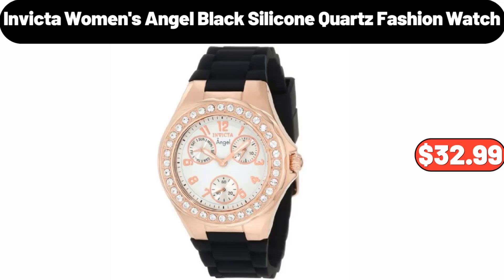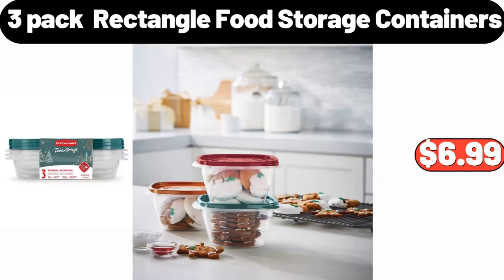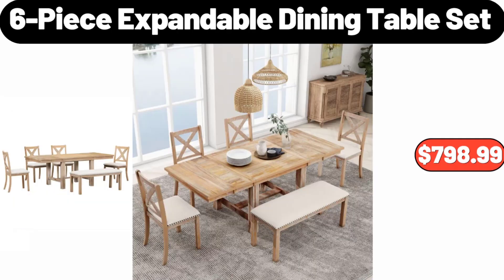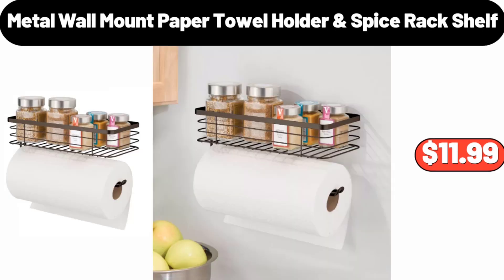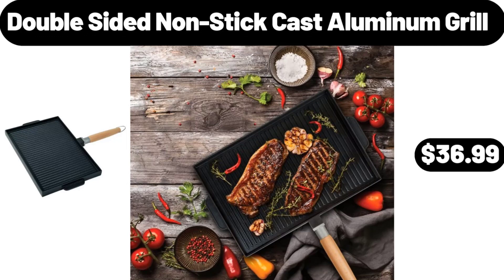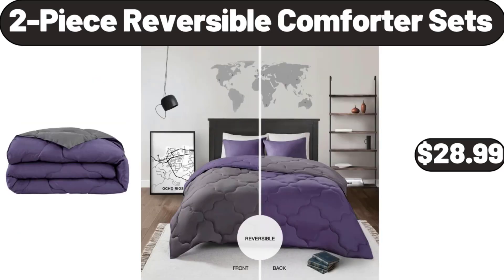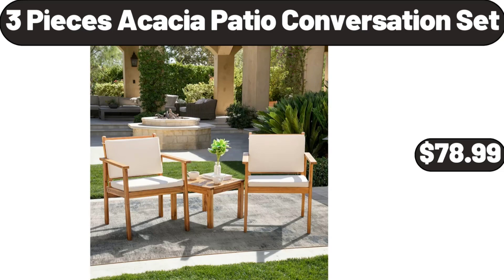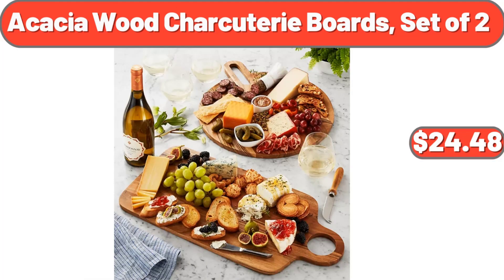ALDI - New Arrivals 11|12|2023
Hello everyone, let's take a look together at the discounted products at aldı market, Invicta Women's Angel, Black Silicone Quartz Fashion Watch, $32.99. Heating Pad, for Fast Pain Relief, $17.99. Melamine Sectioned Serving Bowl, $5.99, Please don't forget to like the video, really appreciate for everything. Christmas Family Matching, Pajamas Sets, $35.99. WILLOW 1000 Sheet Bath Tissue, 12 count, $9.15. 6 piece Ceramic Bakeware Set, $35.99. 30 Piece Porcelain Dinnerware Set, $79.99. 6 feet, Artificial Christmas Tree, $89.99. SPECIALLY SELECTED, Appenzeller, $5.49. Wood Recipe Box, with Metal Lid, $10.95, Please don't forget to subscribe to my channel, Thank you very much for everything. Wood Kitchen Step Stool, $34.99. 3 pack, Rectangle Food Storage Containers, $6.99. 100% Cotton Comfy Flannel, Pajamas for Women, $23.99. Massage Rocker Recliner Chair, $194.99. Woven Bread Basket, $6.99. Ceramic Soup Bowls, Set of 6, $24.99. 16 Piece, Stoneware Dinnerware Set, $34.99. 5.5 Quart Enameled, Cast Iron Dutch Oven, $26.99. Fremont Fish Market, British-Style Fish Chips, $4.99. Laundry Hamper, $11.99. Microplush Fleece Blanket, $14.99. 7-quart Dutch Oven, $28.99. Black Angus USDA Choice Skirt Steak, 1.5 lb, $13.94. 6-Piece, Expandable Dining Table Set, $798.99, Friends, what do you think about the prices of the products, Are they too high, Please share your thoughts with us in the comments. Nordic Christmas Trim Stoneware, Metal Serving Stand, $29.99. Velvet Accent Chair with Ottoman, Adjustable Armrests and Backrest, $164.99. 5 Pairs Socks for Women, $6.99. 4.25 quart Oven-to-Table, Stoneware Baking Dish with Cradle Carrier, $28.99. 7 pieces Stainless Steel, Knife Block Set, $33.95. Reusable Leak-proof Food Storage Snack, 5 pack, $11.99. Countertop Revolving Spice Jar Organizer, $14.98. Season's Choice Steamable Brussels Sprouts, $1.39. Metal Wall Mount Paper, Towel Holder & Spice Rack Shelf, $11.99. Reversible Gingerbread, House to Polka Dot Novelty Plush Pillow, $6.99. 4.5qt Ceramic Slow Cooker, $19.99. Hand Towel Hooks 4-Pack, $8.99. Melamine Lancashire Triple Dip Bowl, $6.99. Huntington Home Ultra Soft Area Rug, $49.99. 5-Pack, Glass Meal Prep Containers, $13.99. Cotton Tufted Throw Blanket, $12.99. Pillows Standard Size Set of 4, $19.99. 7 Inch, Butcher Knife Stainless, $11.99. Bird Harvest Tabletop Decoration, $4.34. Bamboo Cheese Board Set, $11.99. Smart Cutting Board, $16.99. Double Sided, Non-Stick Cast Aluminum Grill, $36.99. Cheese Rising Crust Pizza, 29.75 oz, $5.49. Modern Black Framed Round Vanity, Mirror Home Décor, $25.98. The Tonight Dough Ice Cream, 16 fl oz, $4.48. 4-Cube Shoe Storage Bench, $78.00. Bamboo Cheese Board Set, $21.99. Acacia Wood Salad Bowl with Servers, $11.99. Ceramic Cereal Bowls Set of 4, $16.99. Ceramic Muffin Tin Cupcake, $6.99. 4-Pieces Bread Baking Pan, $12.99. Stainless Steel Non-Slip, Mixing Bowls with Lids 4-Piece Set, $14.99. Stainless Steel Double Wall, Thermal Coffee Carafe with Handle, $18.99. 2-Piece Reversible Comforter Sets, $28.99. Simply Nature Creamy Almond Butter, $3.99. Berryhill Honey, 24 oz, $6.19. Acacia Wood Couch Arm Table, $14.99. 2-Tier Shoe Rack, $12.99. Wahlburgers Fresh Gourmet, Blend Angus Beef Burgers, $6.99. Coffee Mugs Set of 4, $19.95. Compact Waffle Maker, $16.99. Air Fryer, 8-in-1, $41.99. Retro Toaster Oven, $59.99. Smart Cordless Wet, Dry Vacuum Cleaner, $249.00. Modern Ceiling Light, $64.99. 3 Pieces Acacia Patio Conversation Set, $78.99. Glass flour Jars with Airtight Lids, 6 Pack, $23.99. Bremer Cheeseburger, or Chicken Pita Melts, $4.99. Teal Color Boho, Flowers Kitchen Rug, $19.99. 5-Piece Enamel Cast Iron Set, $69.99. Cast Iron Griddle Press, with Signature Handle, $12.67. Ceramic Divided Serving, Dishes with Lids and Bamboo Platter, $11.99. Glass Cups Vintage Glassware Set of 4, $9.99. Citrus Juicer, $34.99. Dough Rolling Pin, Snowflake Pattern Rolling Pin, $13.85. 2-Piece Cylinder Rope & Hyacinth Basket Set, $23.55. Millville Buttermilk Pancake Mix, $1.95. Acacia Wood Charcuterie Boards, Set of 2, $24.48. Yes, we've reached the end of another video, Thank you so much for watching it through, I really appreciate it, Take care of yourself, goodbye!